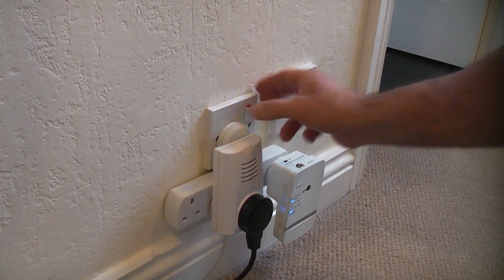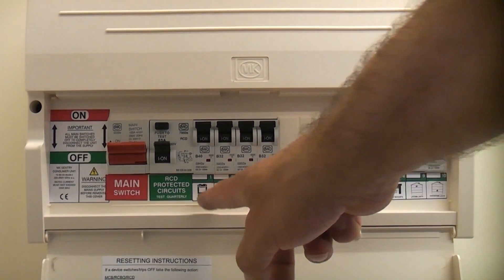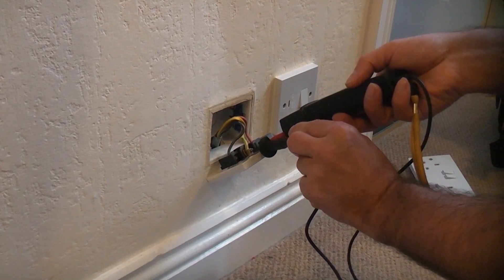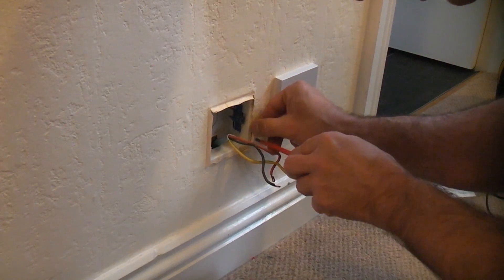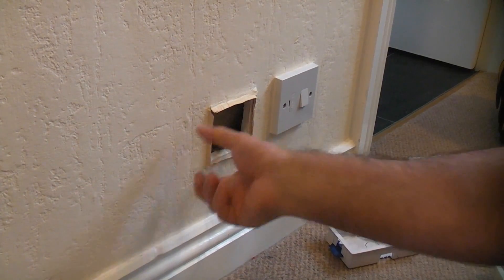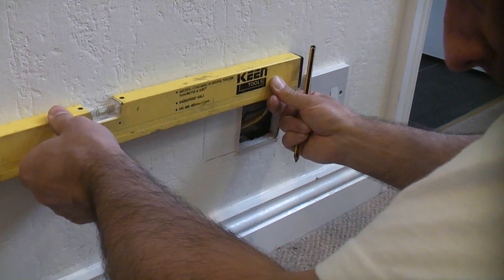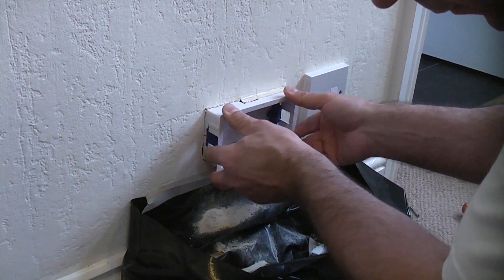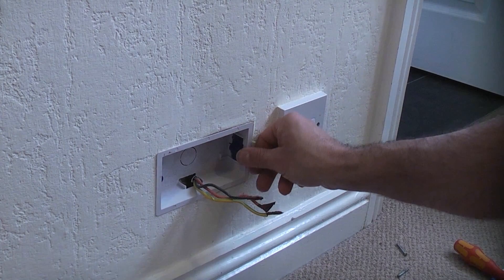How to replace a single socket with a double socket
This video shows how to replace a standard UK single domestic socket with a double socket. Single sockets are often not suitable for today’s power hungry households which mean that some people buy unsafe adaptors that put undue stress on the sockets, if such a device is banged when someone is walking past it can mean that the socket is damaged so badly that it is possible to make contact with the live terminals inside. It is therefore much safer to change the single socket for a double, this is very easy if the socket is installed in drywall, but a bit more difficult and time consuming if the wall is solid.  If you have a solid wall this video might help

Obviously if you have no electrical experience then you are better off getting an approved electrician to change the socket over for you.